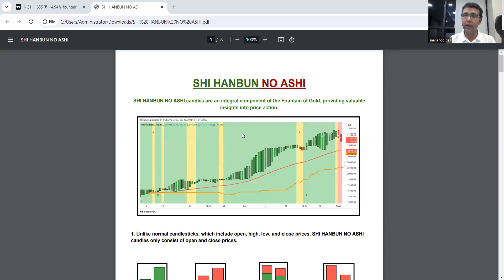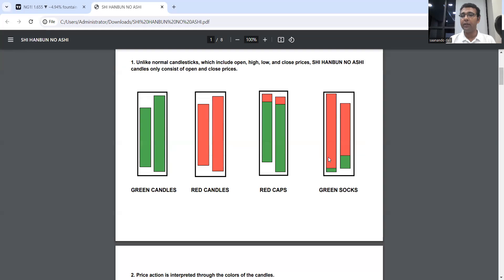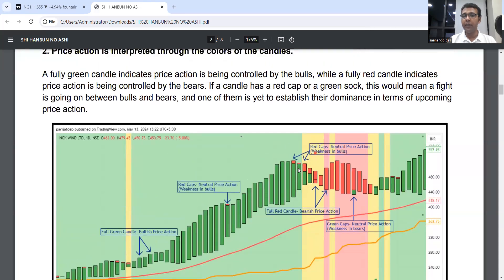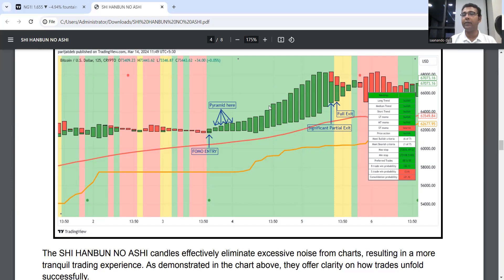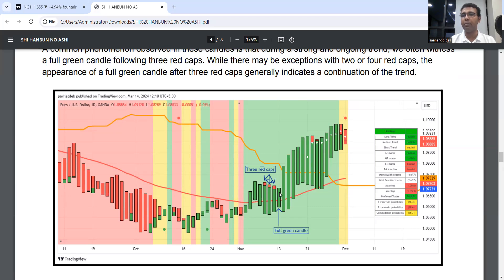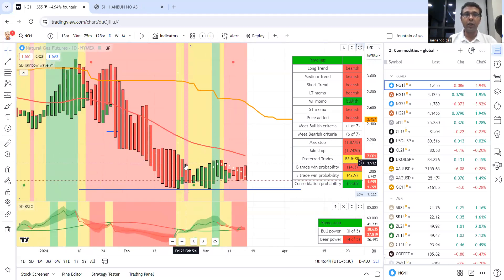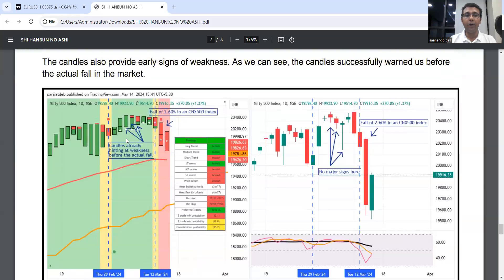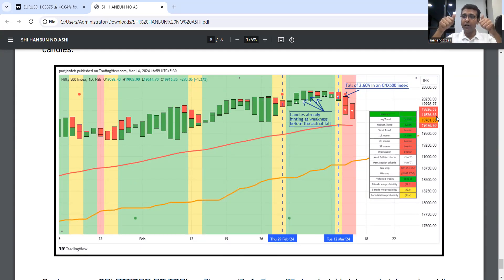Rainbow: Learn to Use //Magical Shi Hanbun No Ashi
Understanding price action via shi hanbun no ashi or rainbow candle